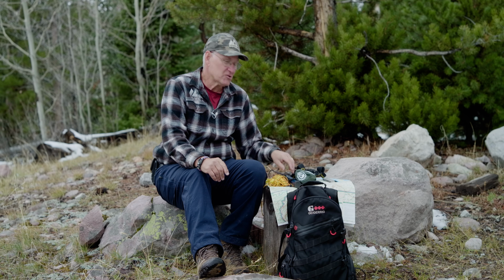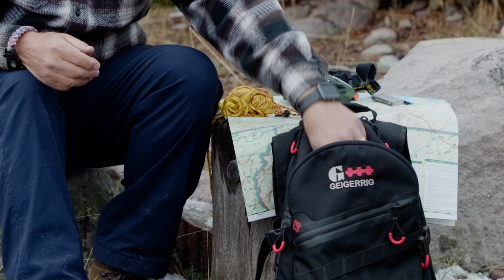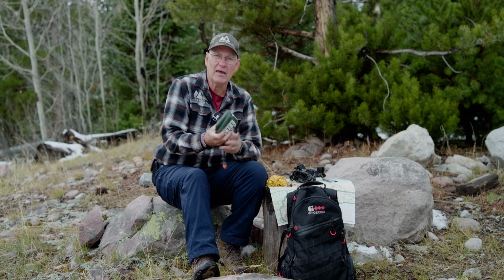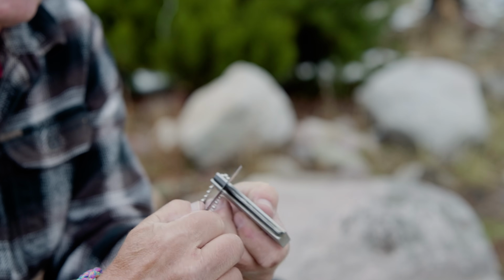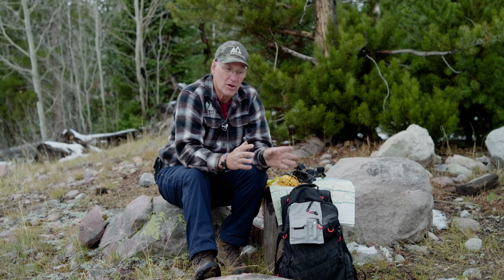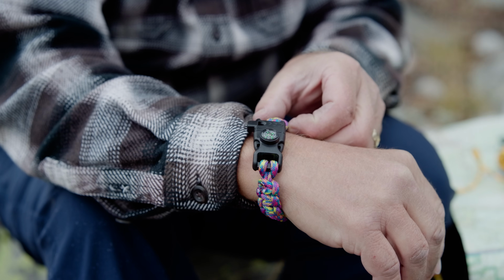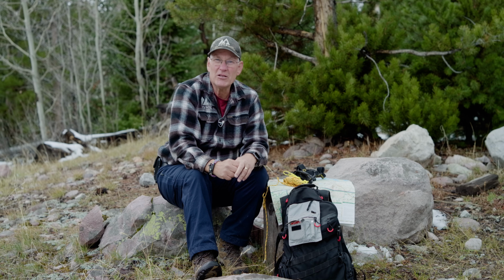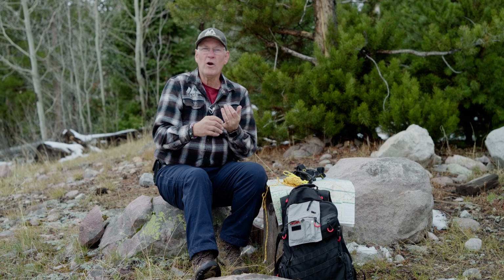My Top Hiking Emergency Essentials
Today I want to share my top emergency hiking essentials kit. There are a lot of videos out there talking about all the "essentials" you might need, and if you took all of them, you wouldn't be able to lift your backpack! We narrow it down to the bare minimum, join us!